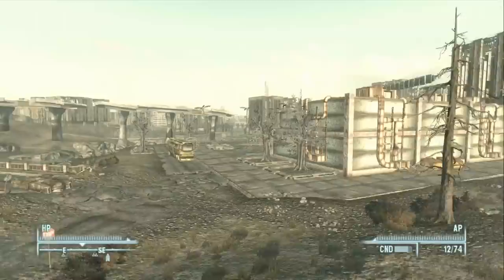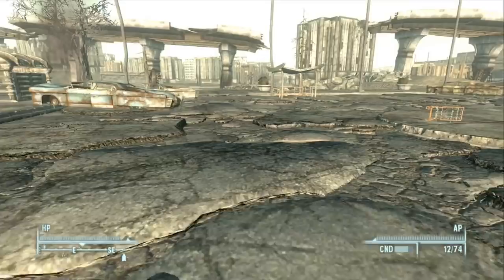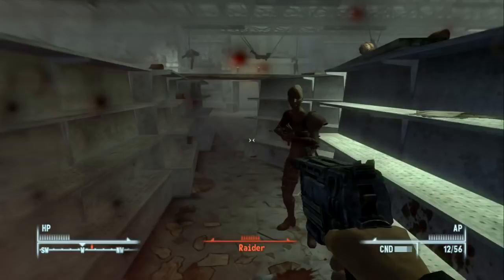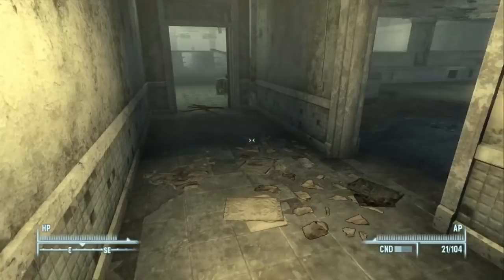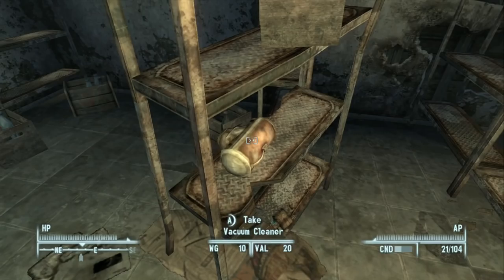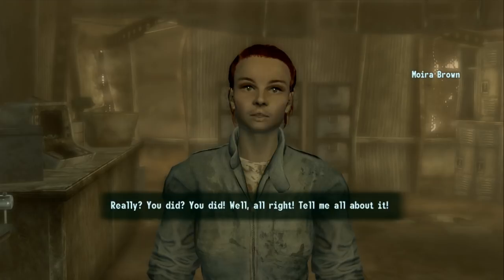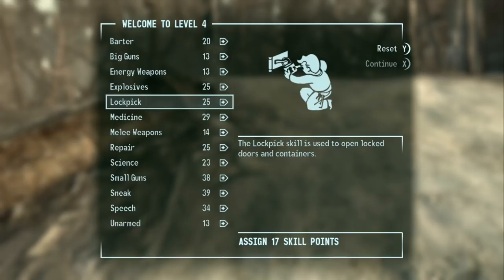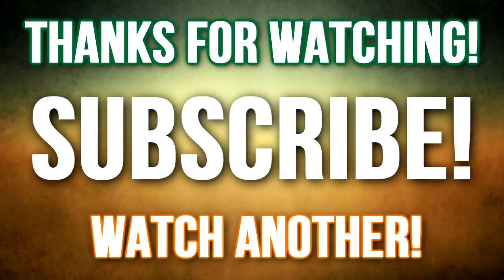Let's Play Fallout 3 Part 6 - Super-Duper Shootout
In Let's Play Fallout 3 Part 6 we attempt to secure food and medicine from a harmless Super-Duper Mart. What could go wrong?

Want to go the extra mile and help my channel grow? Use the links below and I'll love you forever! (Results may vary)